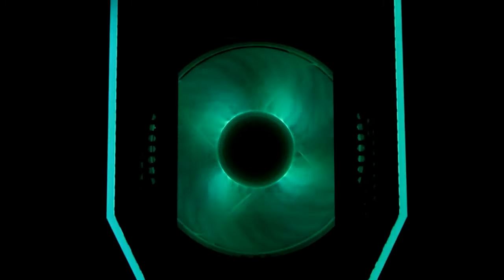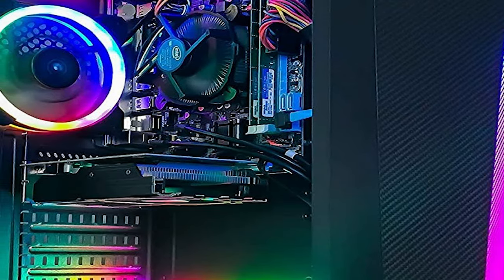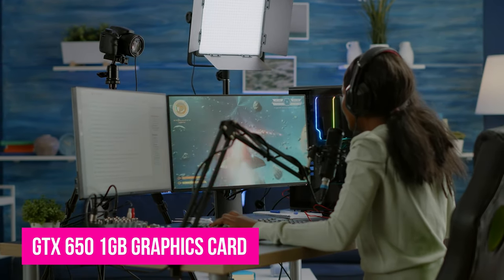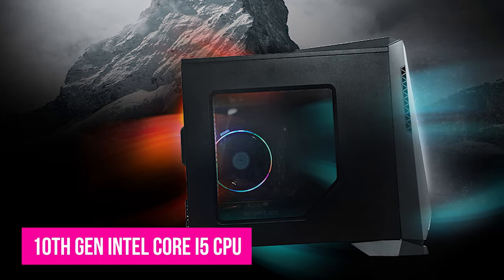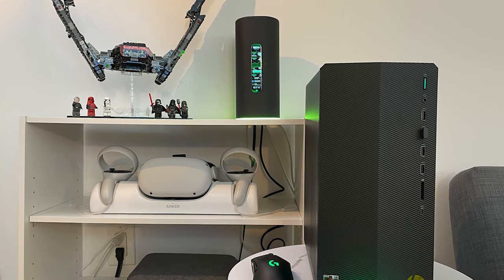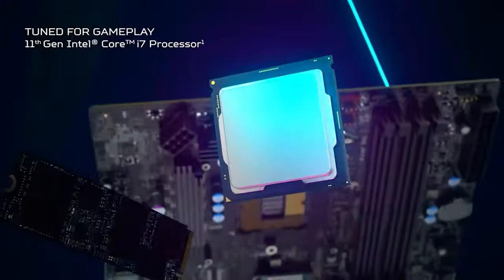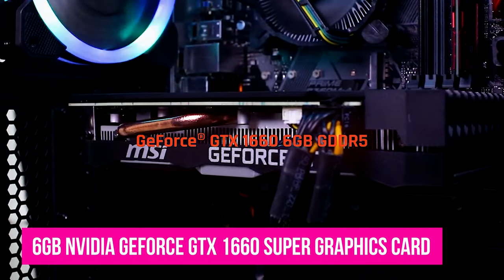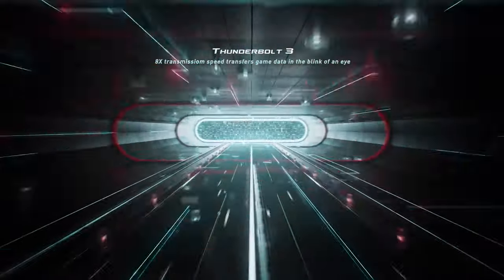Best Budget Gaming PC in 2023 - Which Is The Best For You?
► Links to the best budget gaming pc 2023 we listed in this video:

► 5. Alarco Gaming PC
► 4. MSI Aegis SE
► 3. HP Pavilion Gaming Desktop
► 2. Acer Predator Orion 3000
► 1. CyberpowerPC Gamer xtreme

Table of Contents:
0:00​​​​ - Intro
0:55​​​​ - Alarco Gaming PC
2:43​​​ - MSI Aegis SE
3:20​​​​ - HP Pavilion Gaming Desktop
4:40​​​ - Acer Predator Orion 3000
5:35​​​​ - CyberpowerPC Gamer xtreme
6:54 - Buying Guide

We have just revealed the top 5 Best Budget Gaming PC 2023. At 5th place, we have Alarco Gaming PC, super affordable choice. At 4th place, we have MSI Aegis SE, best cheap gaming PC for storage. At 3rd place we have HP Pavilion Gaming Desktop, compact desktop gaming PC. At 2nd place we have Acer Predator Orion 3000, the very best budget gaming PC. In the 1st place we have CyberpowerPC Gamer xtreme, handles modern titles pretty well.

Hope you enjoyed my Best Budget Gaming PC 2023 Video.